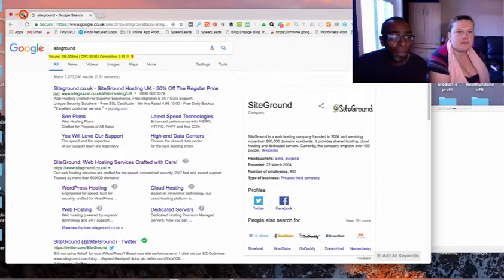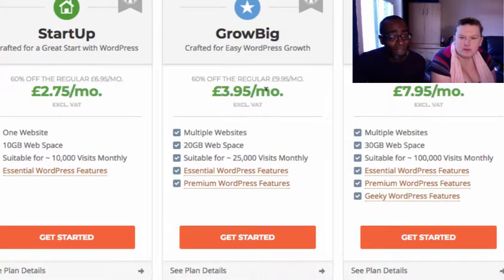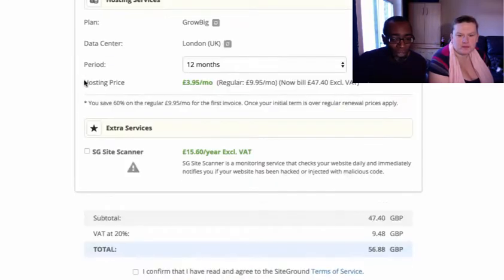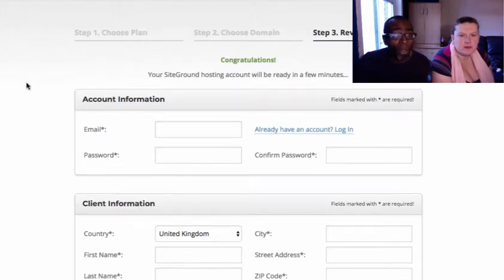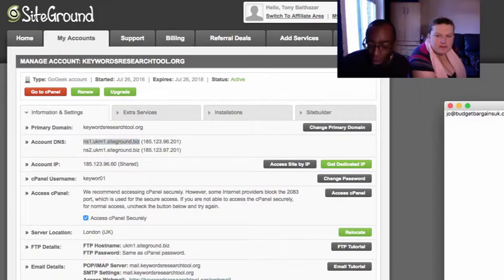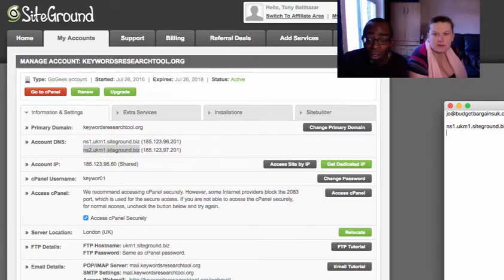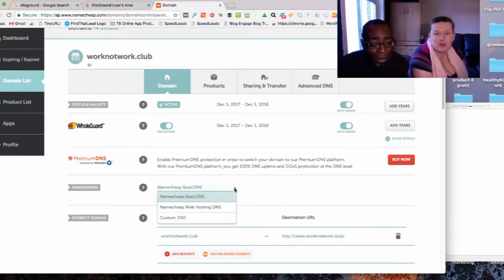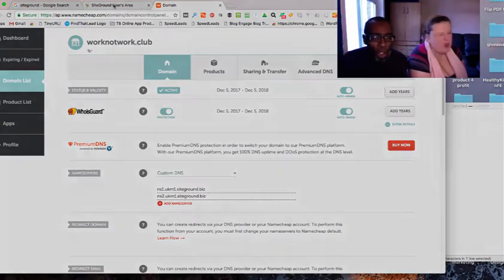Connecting Namecheap Domain to Siteground Hosting [2018]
In the previous short video Jo and I went ahead and bought the domain worknotwork.club you can watch that here if you missed it.

Here we carry on and walk through the steps of getting a Siteground hosting account (you can do that

The Basic Steps Are:
1.Login to Namecheap and go to your dashboard.
2.Click on the domain name that you want to connect to Siteground
3.Click on manage and find the name servers section
4. In your Siteground, navigate to account information
5.Copy nameservers ns1 & ns2 from Siteground
7.Paste nameservers to Namecheap and click the save tick!